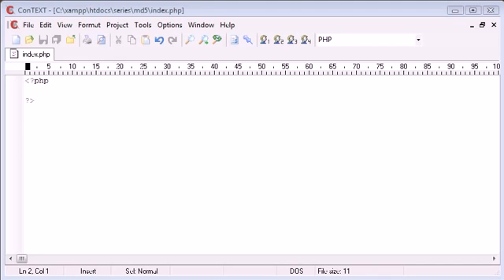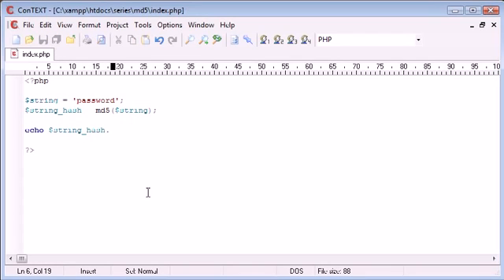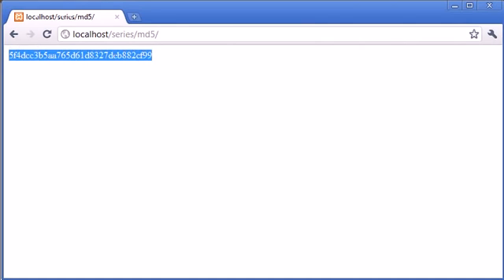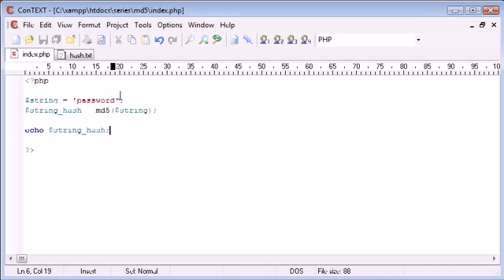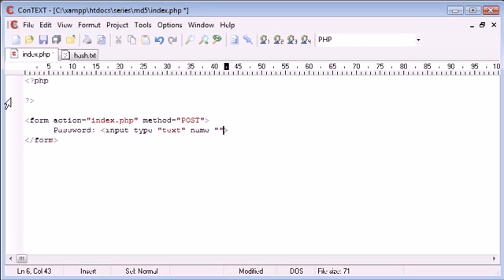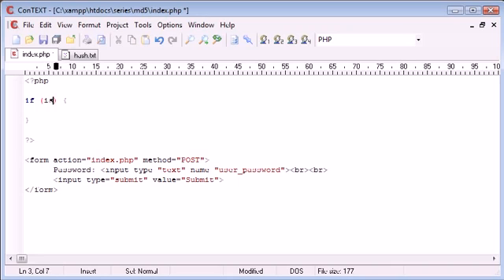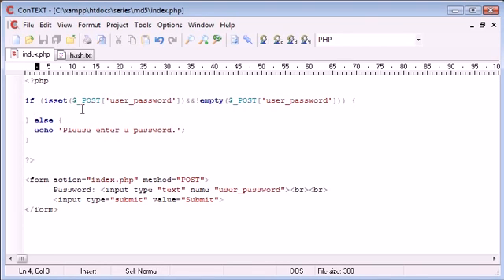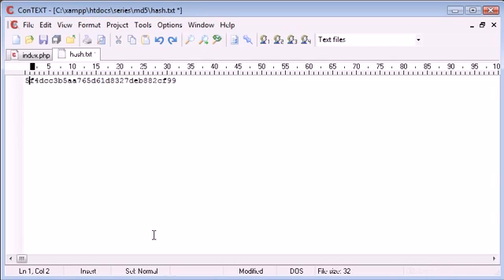Beginner PHP Tutorial 96 MD5 Encryption Part 1 flv